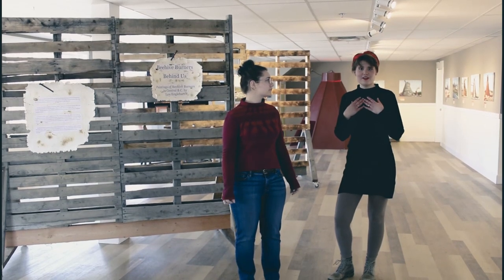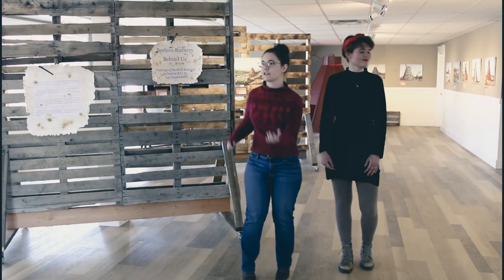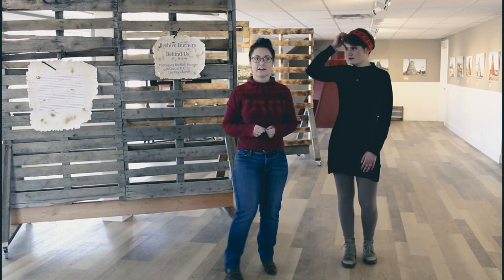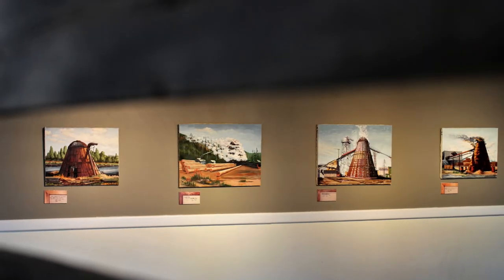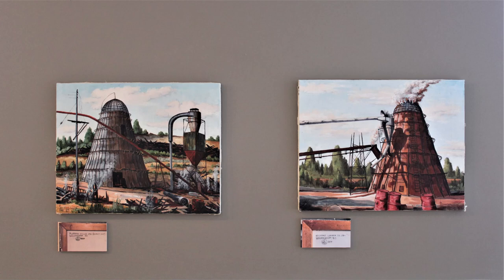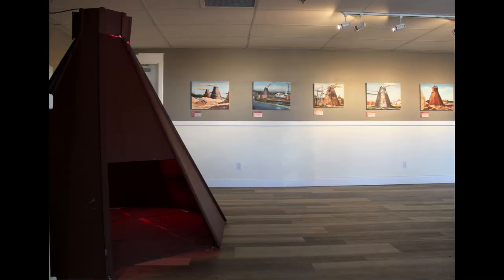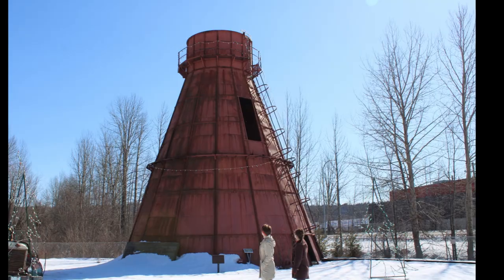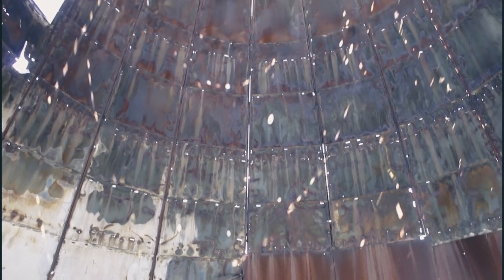Beehive Burners Behind Us - Paintings of Beehive Burners in Central B.C. by Lou Englehart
Thousands of sawmills and planers, large and small, littered British Columbia’s landscape throughout the mid-twentieth century. Enormous amounts of sawdust, bark and other waste wood accumulated at these sites. This biproduct was buried and burned in open pits in an attempt to control the refuse.

As a follow up to these techniques, conical steel “beehive” burners were designed to incinerate waste wood in a controlled and safe way. They soon became a fixture at almost every saw and planer mill in the province.  The many burners in Prince George produced a lot of ash and smoke which caused the atmosphere to become clouded.

It was clear to artist, Louis J.  Englehart (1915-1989), that the technology of the beehive burner would not be utilized forever due to their environmental impact. He travelled to mill sites and created watercolor sketches of the beehive burners he saw. Englehart used these sketches as the base of the paintings exhibited here. These sketches are now stored at the Royal BC Museum. It was important to Englehart to record the B.C. landscape before the burners vanished.

The BC government enacted the Environmental Management Act in 1997. Burners now require a permit to burn wood waste. Today there are only 33 burning facilities in B.C. Many abandoned beehive burners can still be spotted in the Central Interior of B.C. They are slowly decaying and being absorbed by the natural landscape.